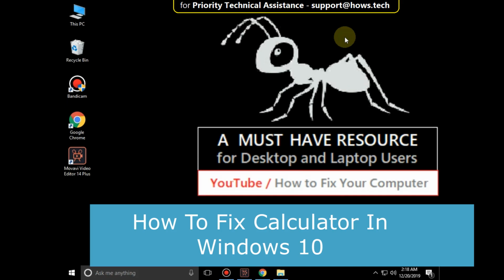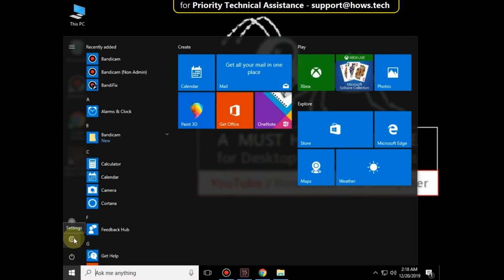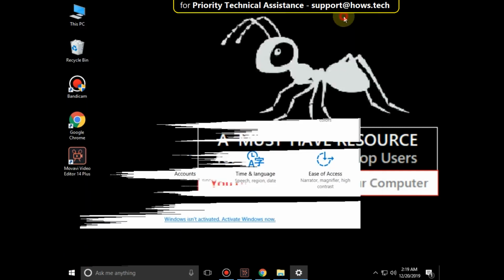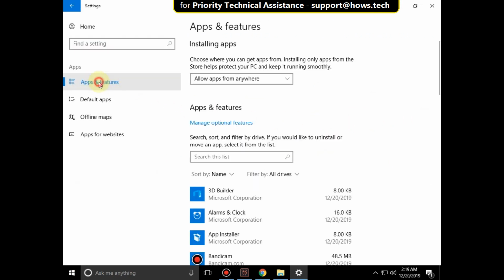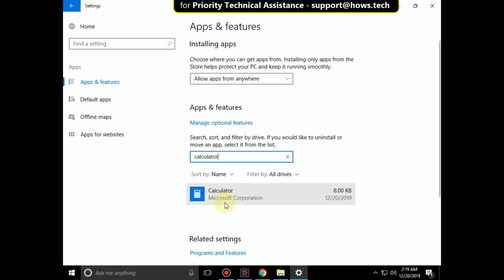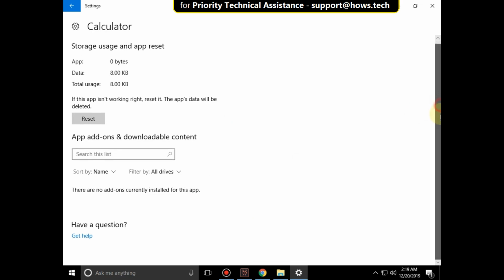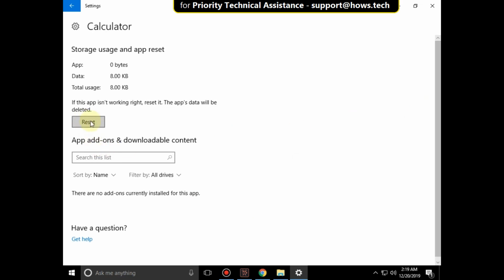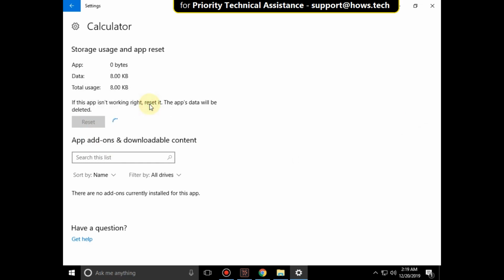How to Solve How to Fix Calculator not working In Windows 10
How to Fix Calculator not working In Windows 10